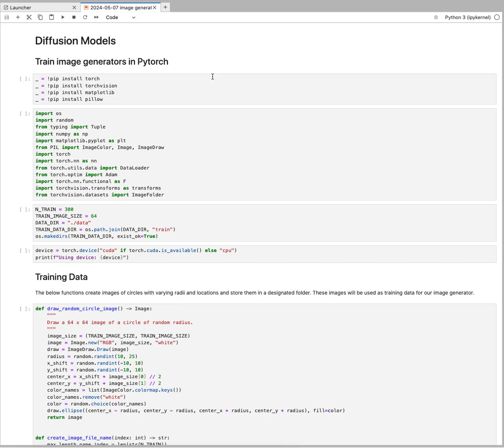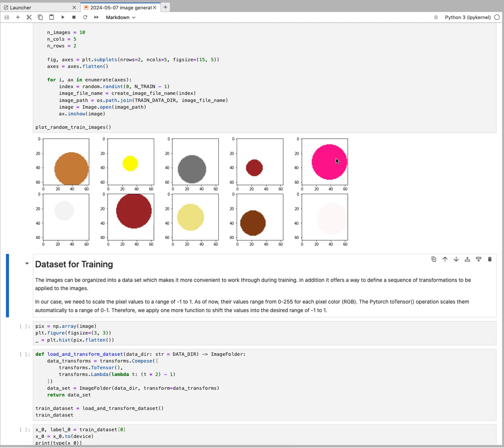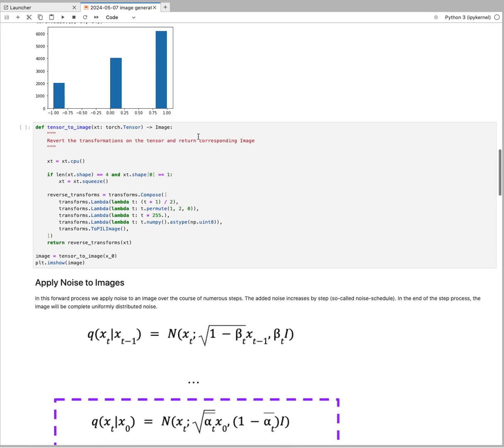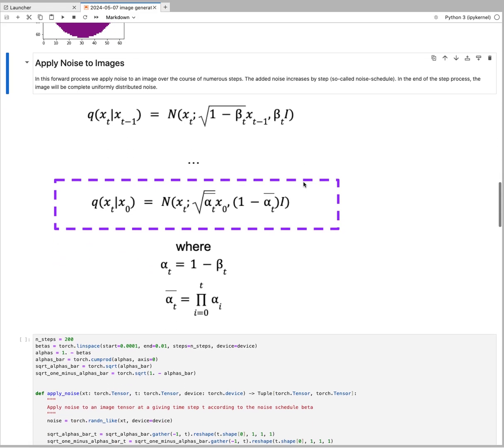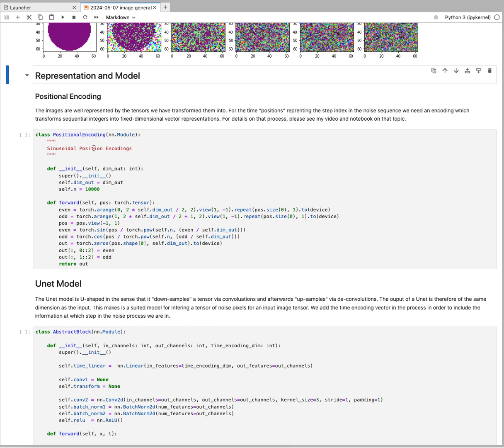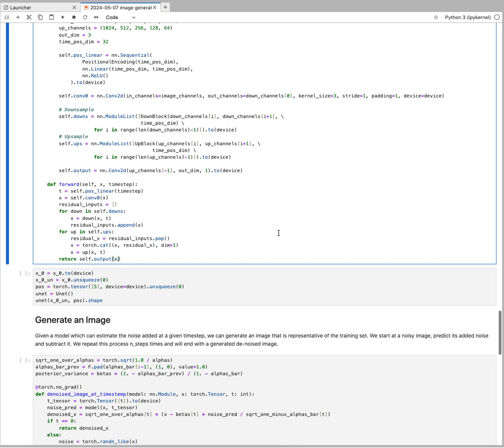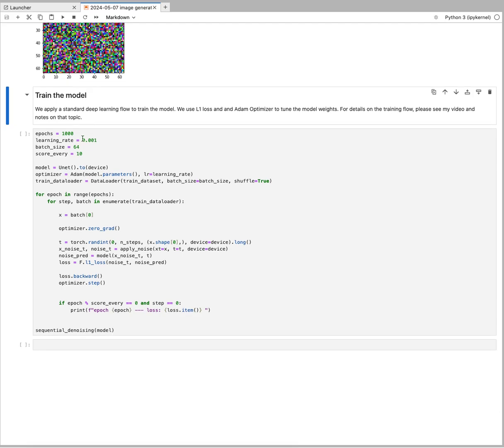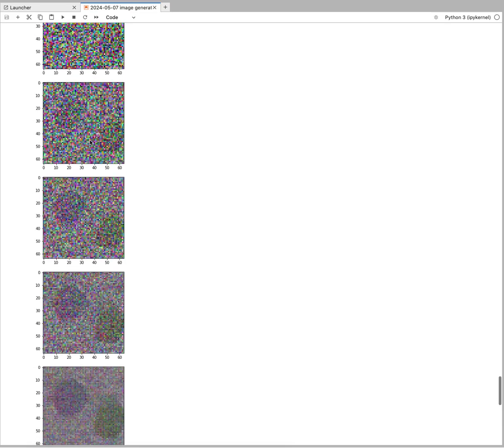Train Diffusion Models - Line by line code example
A line by line code implementation of a diffusion model to train an image generator in PyTorch.